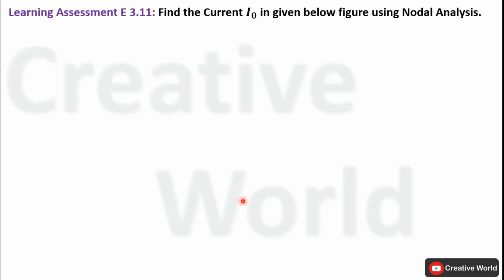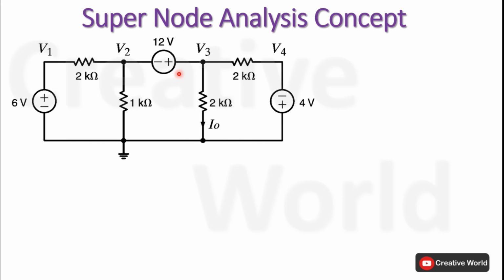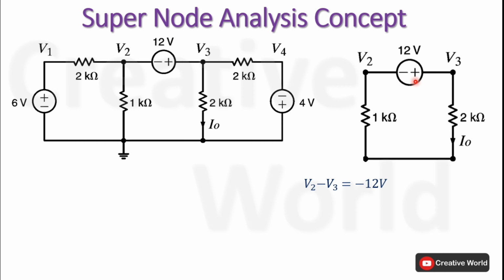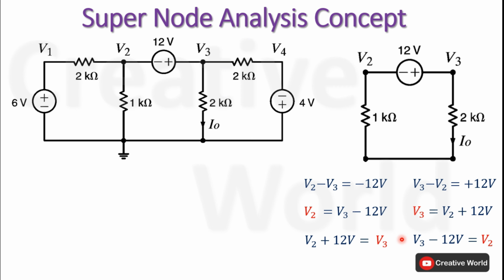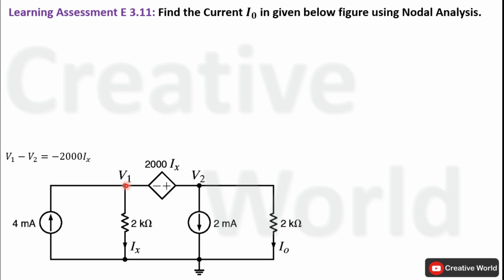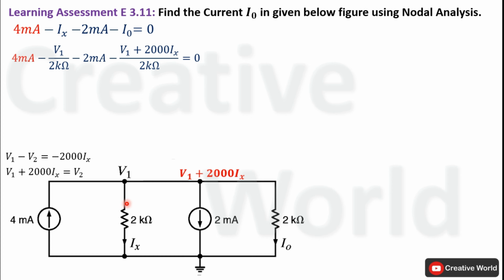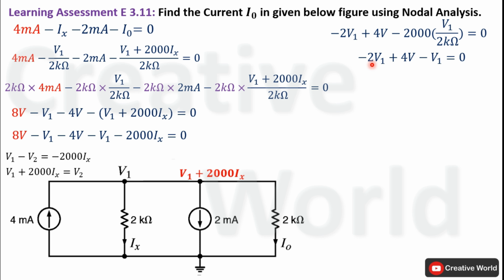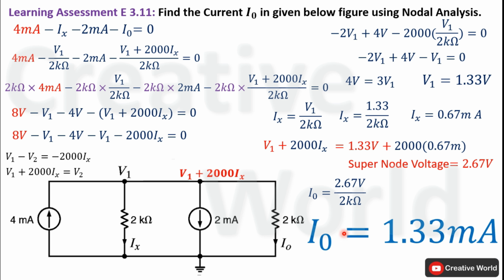Chapter 3 Learning Assessment E 3.11 Solution | Super Node Analysis| Linear Circuit Analysis